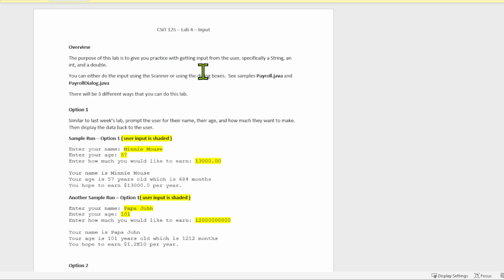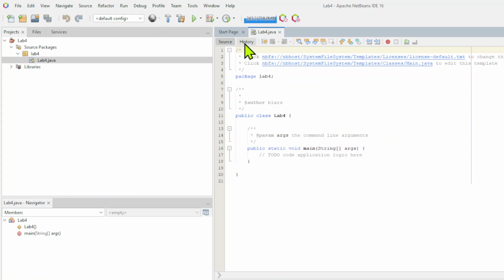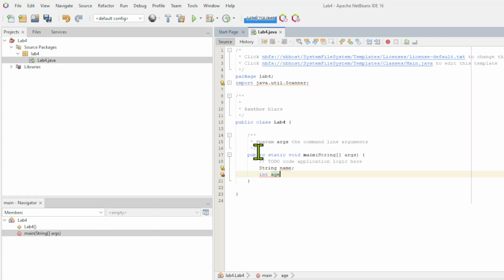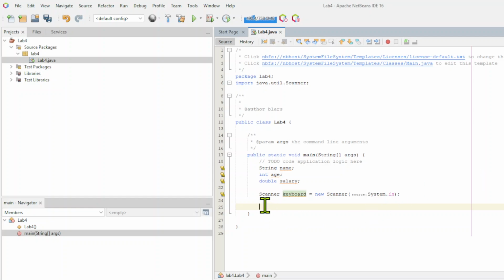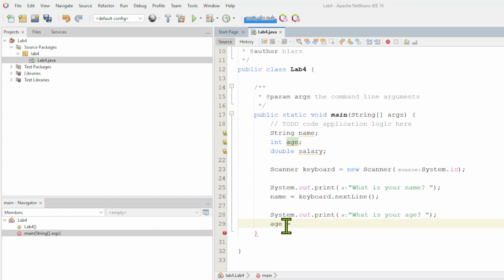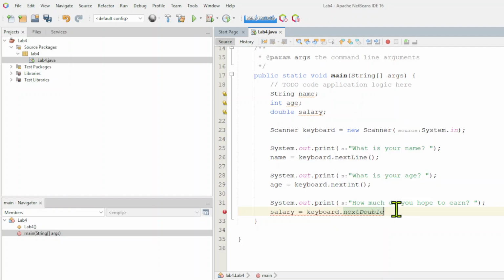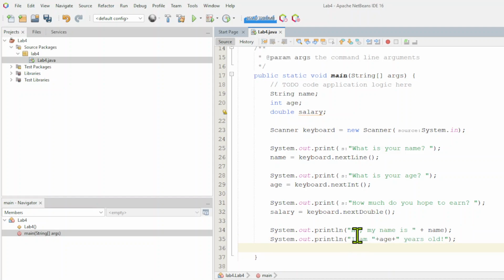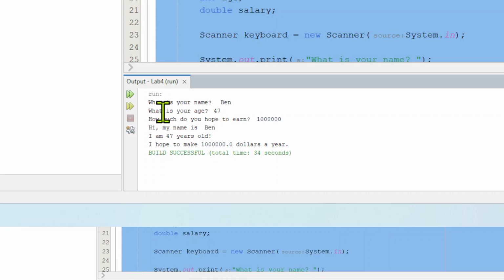Intro to Programming for Business Majors: Week 3 Lab 4 Walkthrough (Scanner)